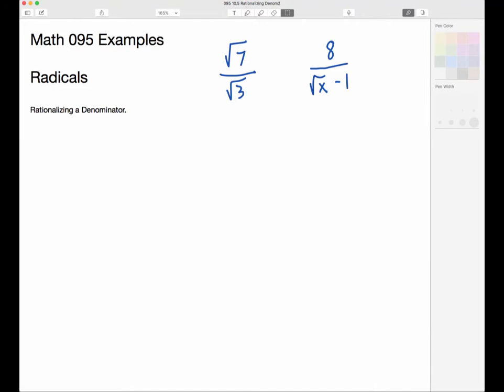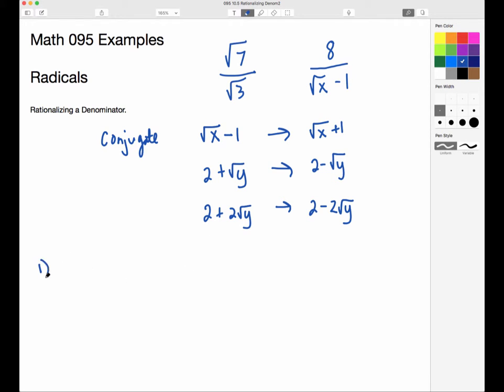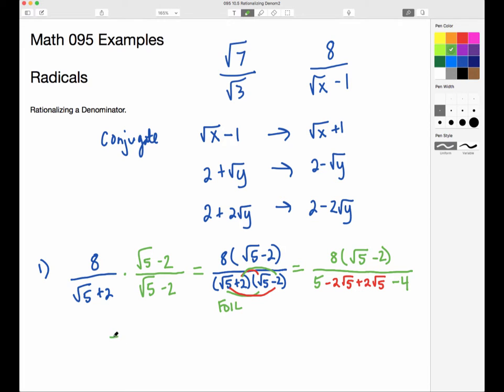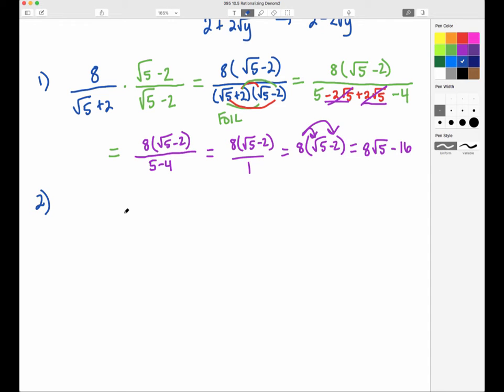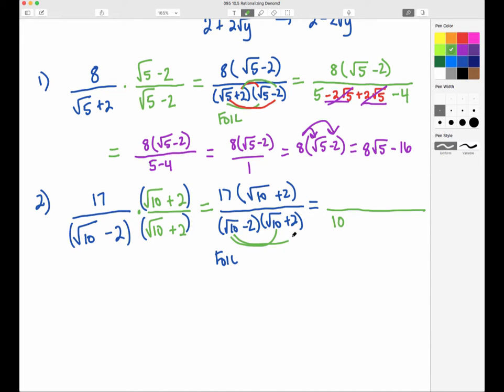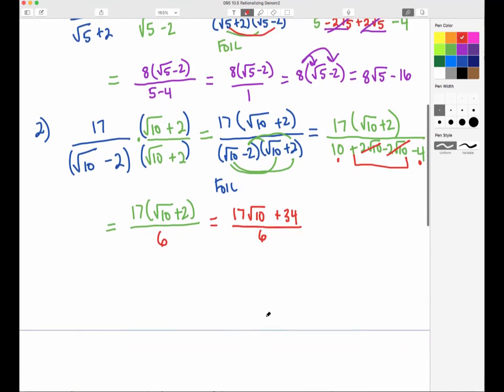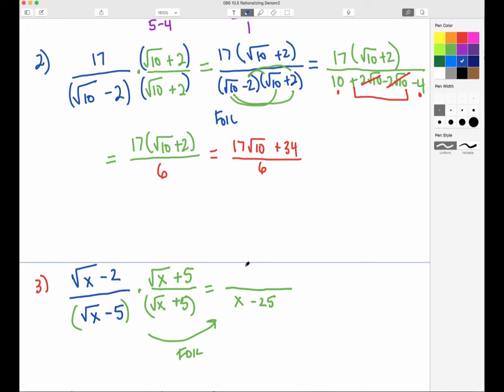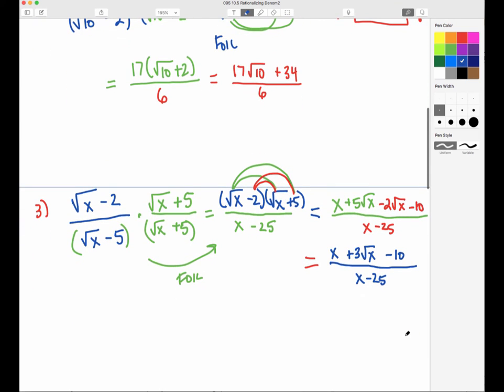Math 095 Sec 10.5 Rationalizing the Denominator (2 of 2)